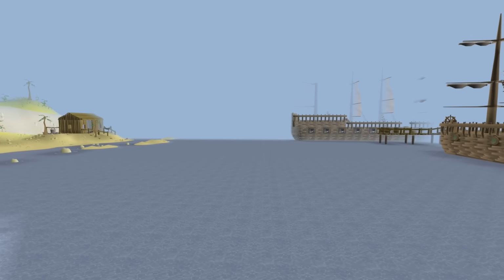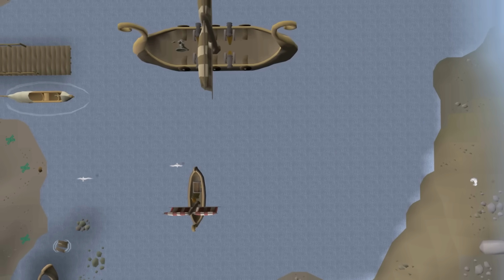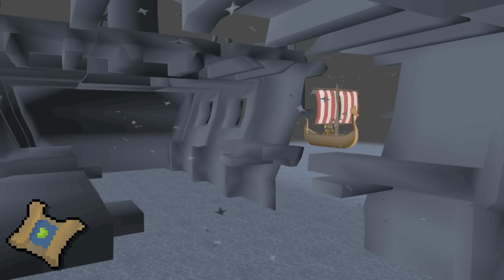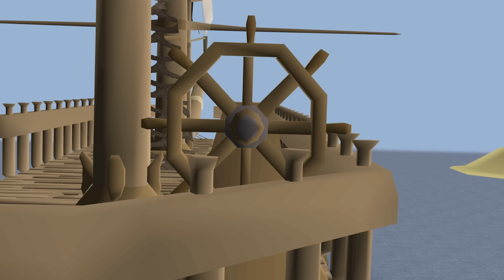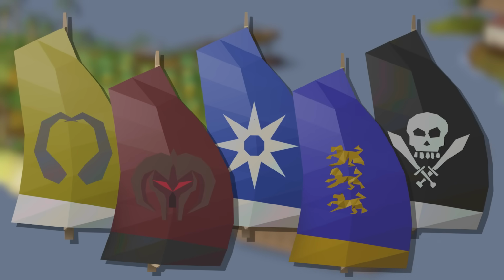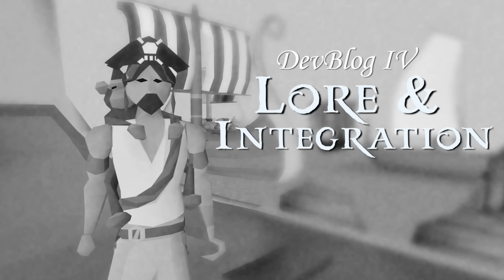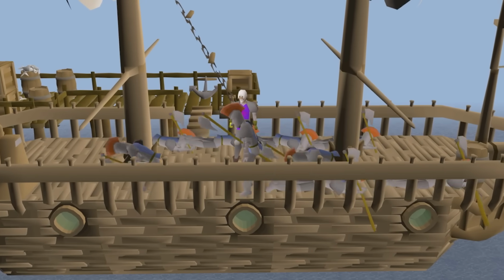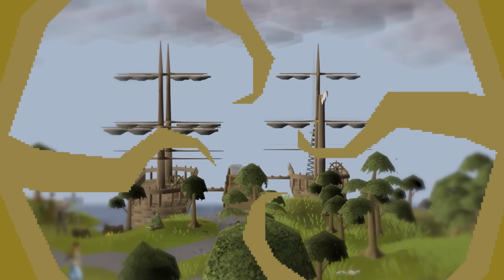What Is Sailing? | Old School RuneScape New Skill | Partnered with ScreteMonge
Old School RuneScape is working on a brand-new skill. This video is the final part of a longer series has covered ongoing development of Sailing. We're working closely with the community and welcome your feedback every step of the way. We can't do this without you!

The poll to "lock in" Sailing is now live in-game! Cast your vote now!

BLOGS

PARTNERS

We've partnered with ScreteMonge to create this awesome video.
📺 Video created by community creator, ScreteMonge.
🎨 Thumbnail created by community artist and 2021 Golden Gnome winner Hooti Tooti.